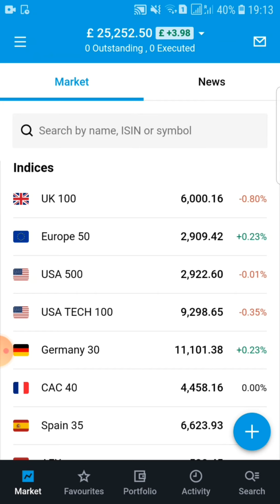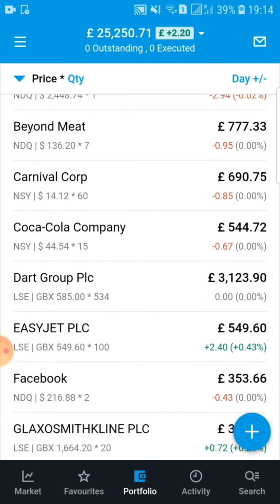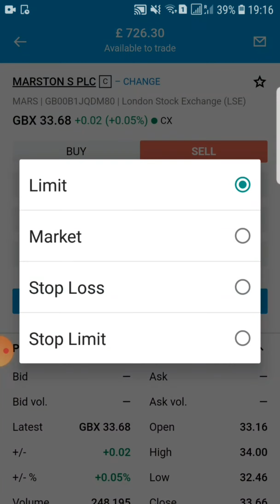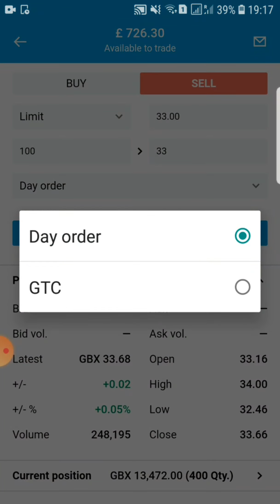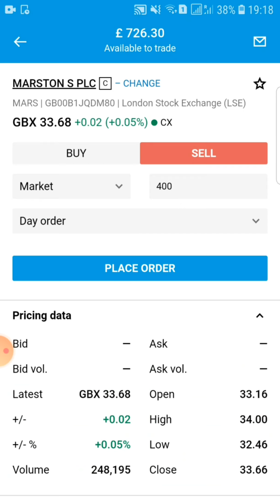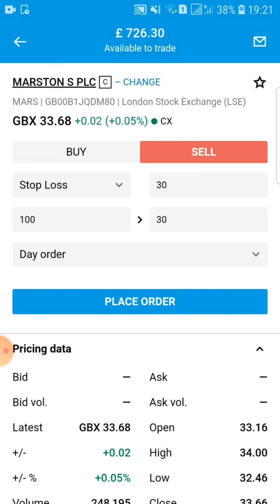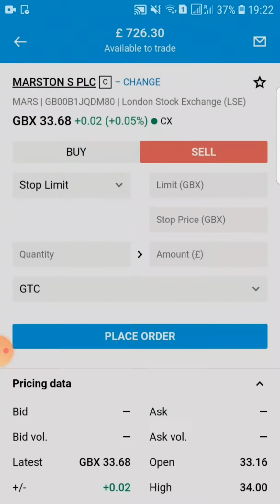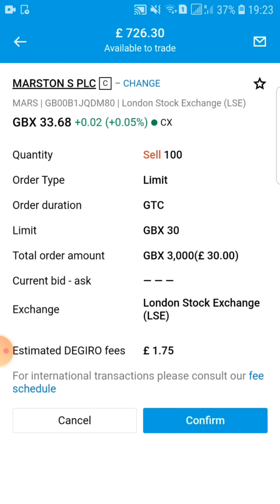Degiro - How to sell shares and close a position - Limit Order, Market Order, Stop Loss, Stop Limit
Join Degiro Below: (investing involves risk of loss)

How to sell shares using the degiro trading app for beginners. I explain how to use a different order types to close your position including limit orders, market orders, stop loss orders, stop limit orders.

About trader_uk - We share content on finance related topics. Specifically how to manage your money and how to grow your wealth. We run a live trading account and openly share investments that’s are performing well. We are a research platform for young investors looking to expand their knowledge and share a community with likeminded entrepreneurs.